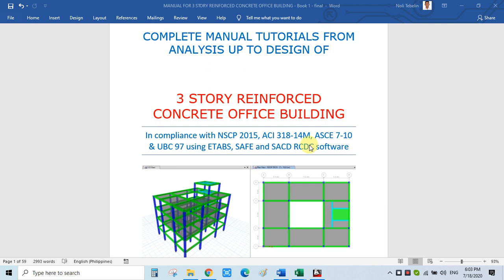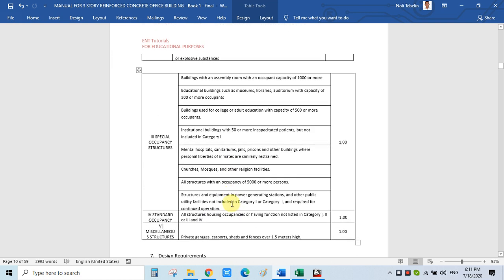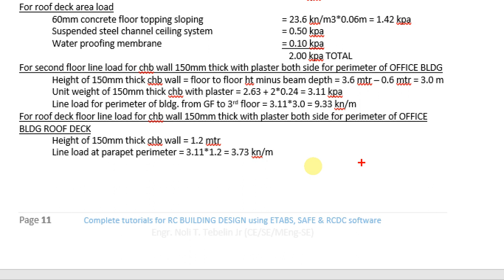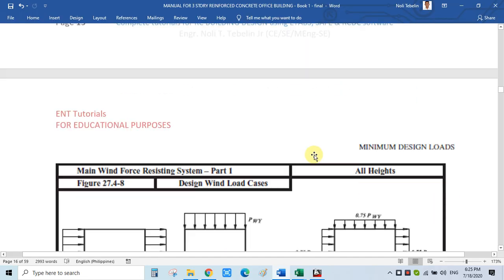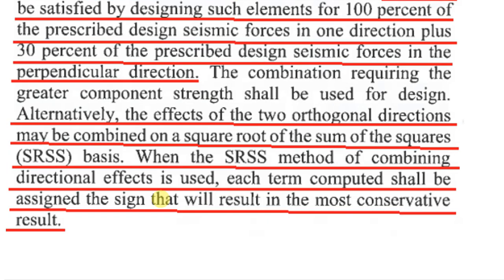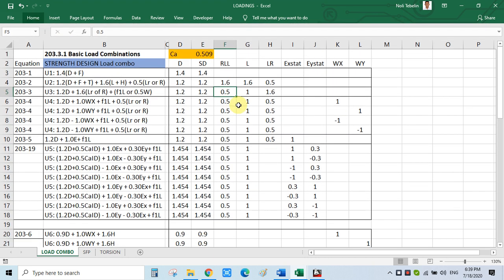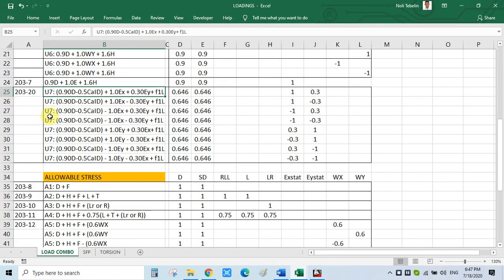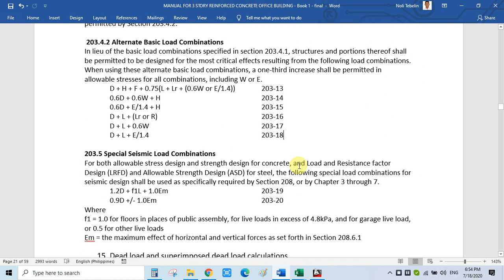PART 1 BASIC DISCUSSION FOR 3 STORY OFFICE RC BUILDING DESIGN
Basic information and inputs for structural analysis and design for 3 story RC office building. Design criteria and derivation of gravity loads and discussion of load combinations.